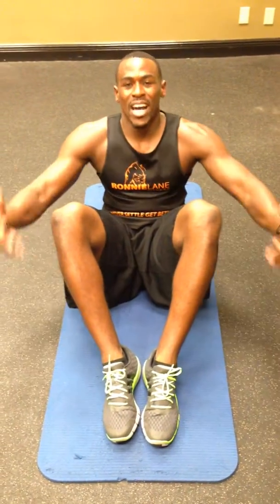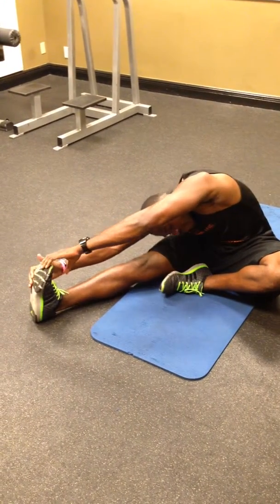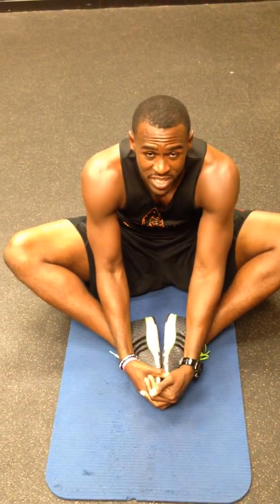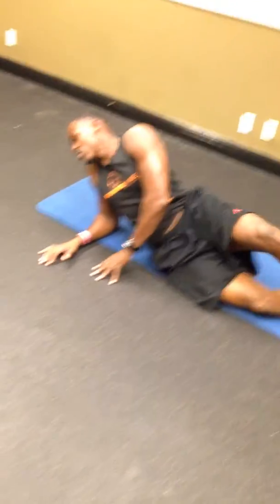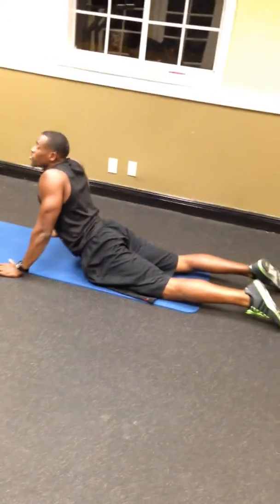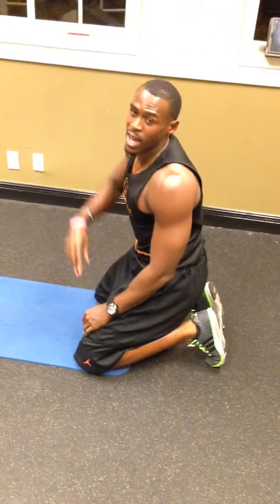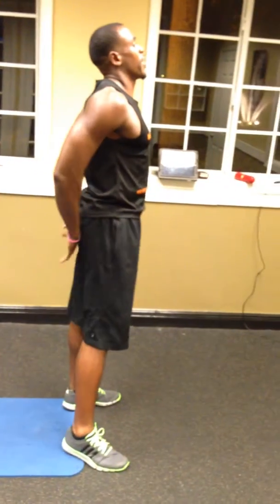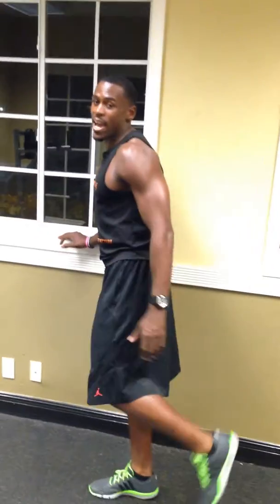RLF Stretching Cool Down